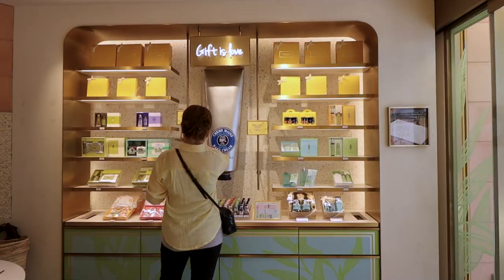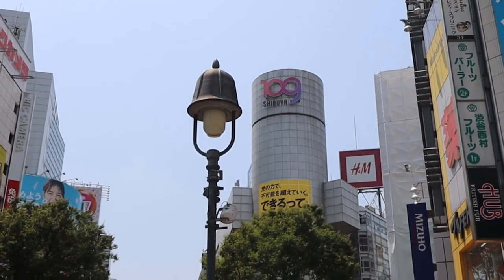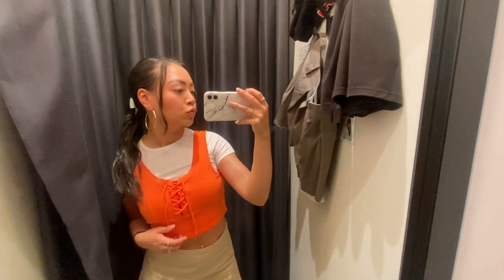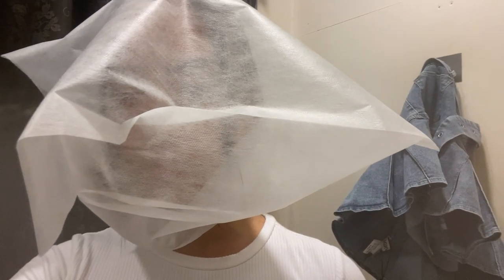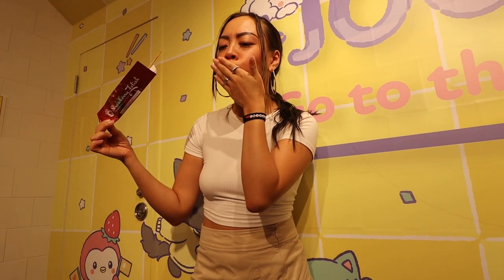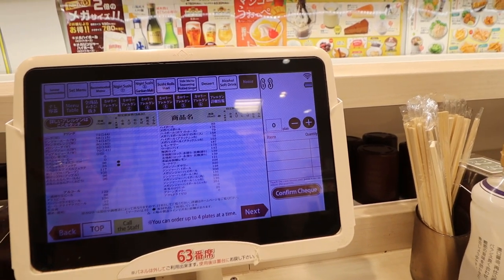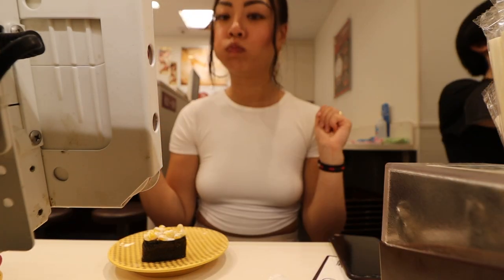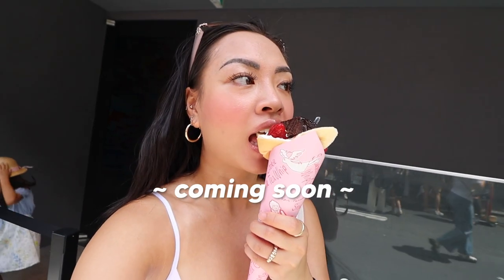japan vlog #1- shibuya // shopping, conveyer belt sushi, strawberry fetish!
i think i spent almost every day in tokyo in shibuya. i just love it that much! shopping and eating in shibuya was my favourite thing to do.

➥ chillpeach - wonderland
➥ chillhops essential - groovy